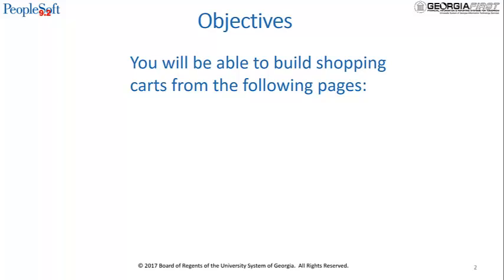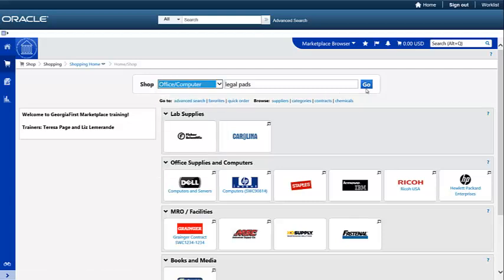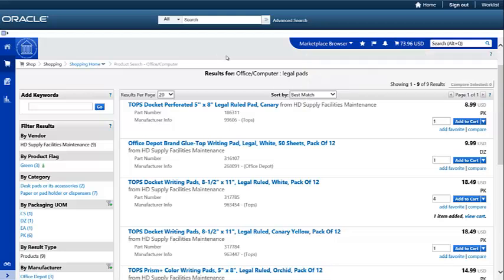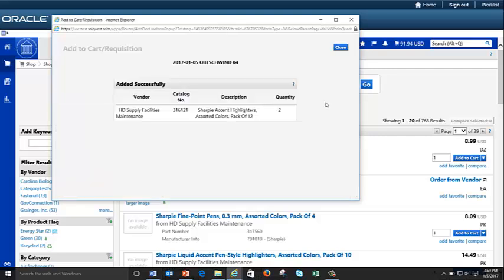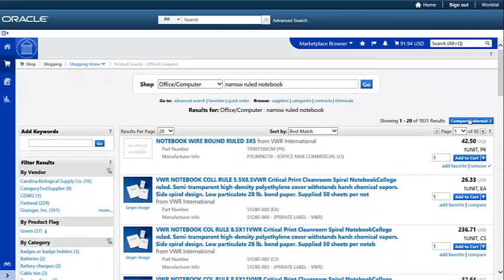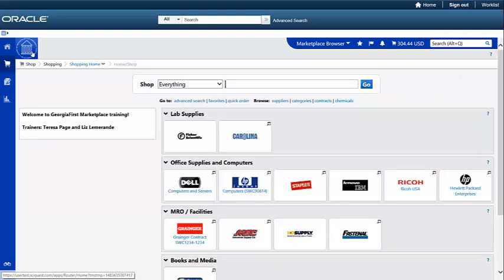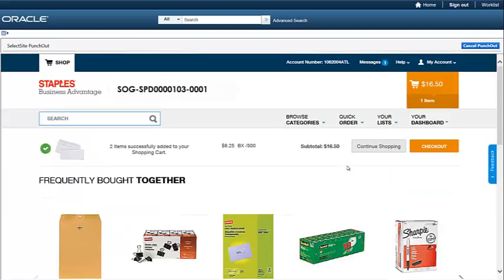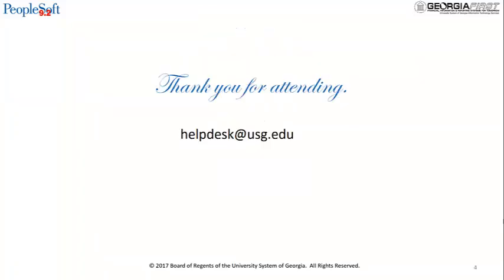05 1 GeorgiaFIRST Marketplace Carts How to Build a Cart